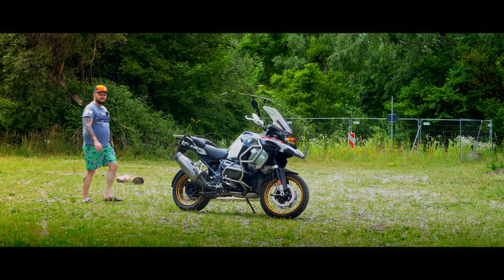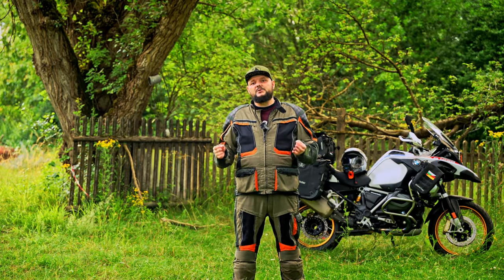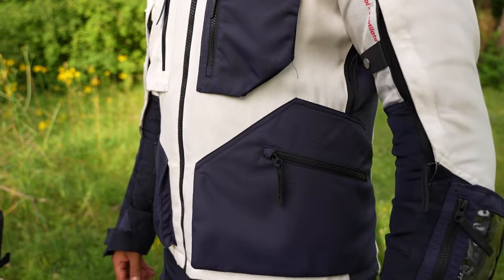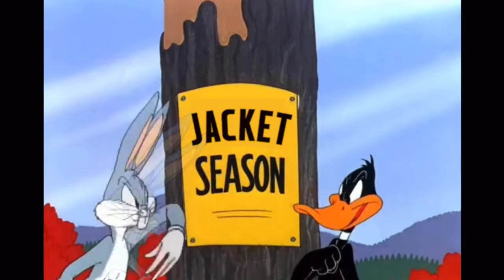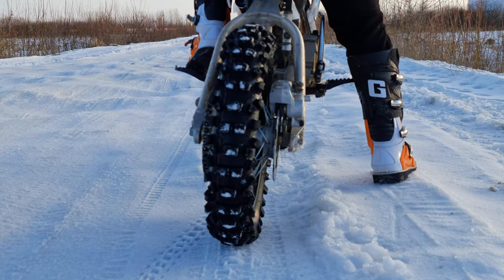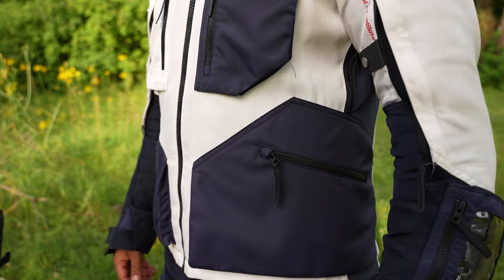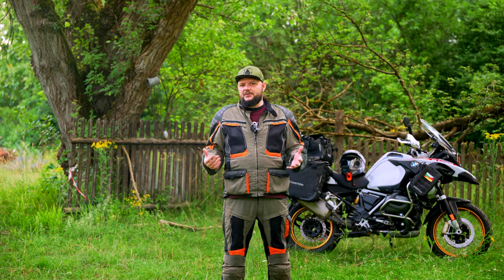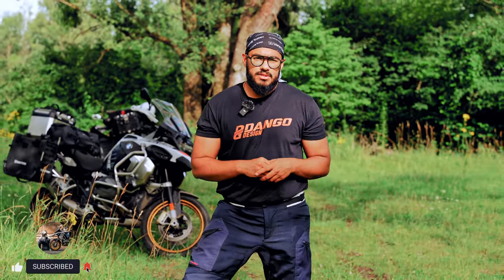Beginner Motorcycle Gear - What You REALLY Need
Danny and Hari share some great tips on choosing your first motorcycle gear.

At the end they will show you what gear they actually bought as beginners. Danny and Hari went for completely different gear, especially regarding the prize. Let's see if affordable can beat expensive!

QUESTION: What videos would you like to see on this channel?

0:00 Intro with Kyle
0:46 The Helmet
3:20 The Jacket
4:40 The Gloves
5:23 The Pants
5:40 The Footwear
6:31 Hari's Gear
7:53 Danny's Gear
9:58 Outro